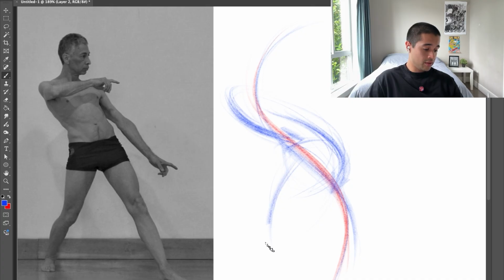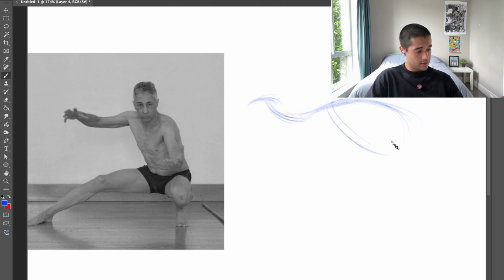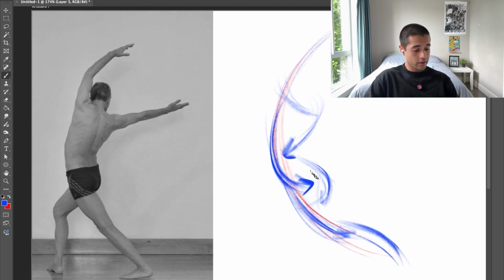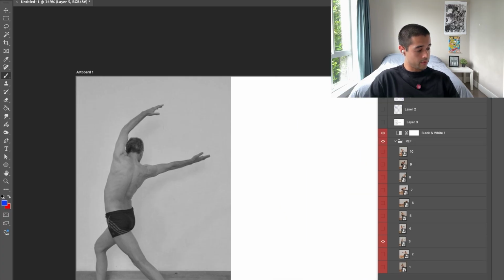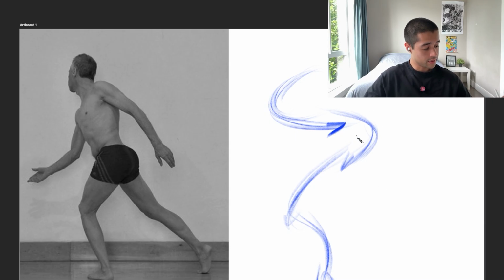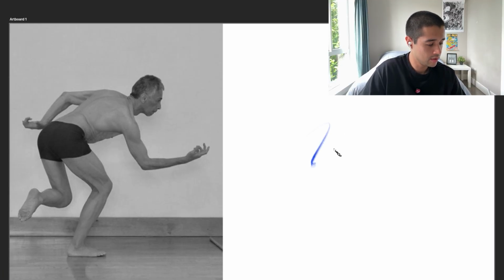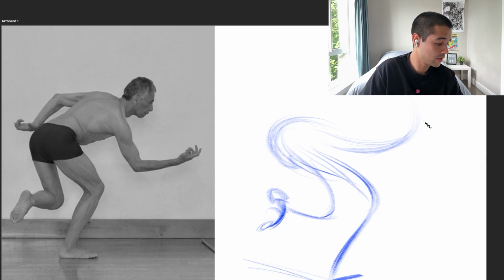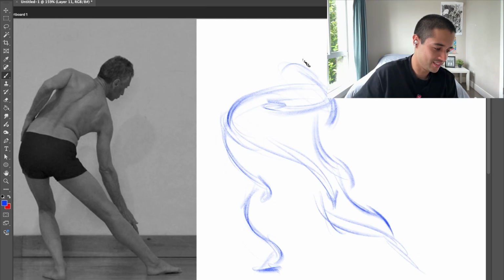How to Draw Gestures! (Beginner Friendly Step by Step)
to go into more depth and talk about other concepts related to badass gestures.
I am cooking new tutorials. Join my animation community to be the first to watch those for FREE! 🦖🔥

If you have no clue how to make a living from animation? 😢💔 Watch this video to get rid of the fear of freelancing